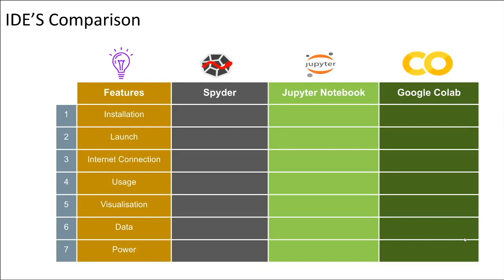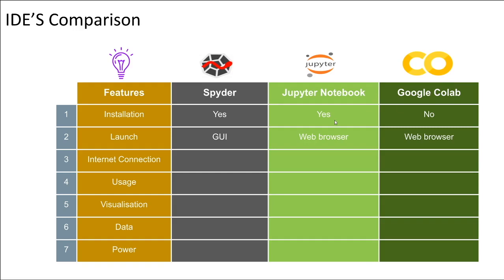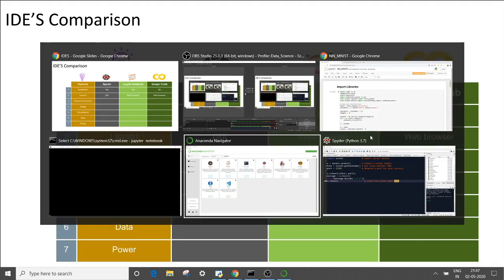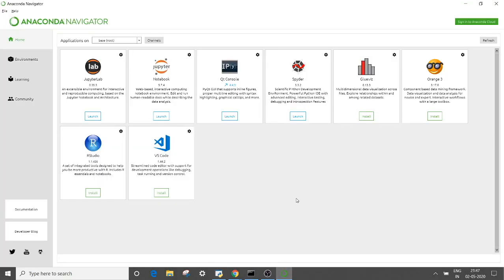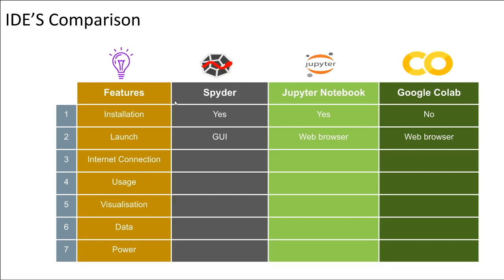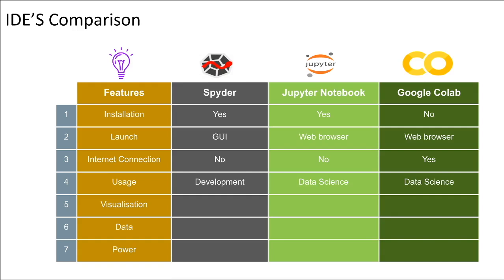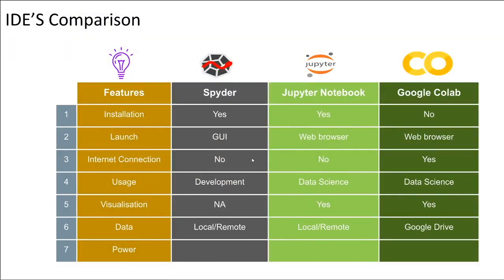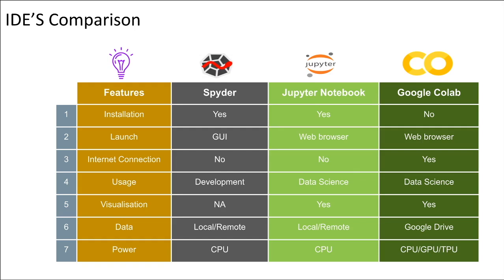Python IDEs : Spyder ,Jupyter Notebook and Google Colab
Hello everyone,

In this tutorial I am comparing Spyder, Jupyter Notebook and google colab on 7 unique features